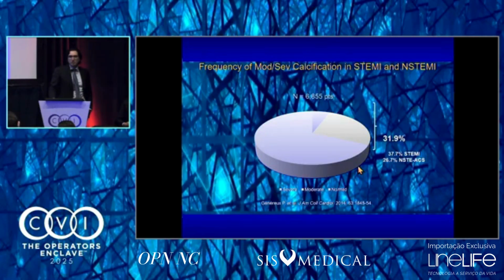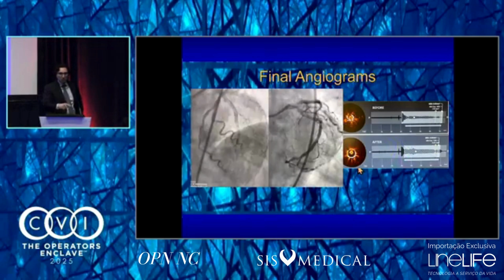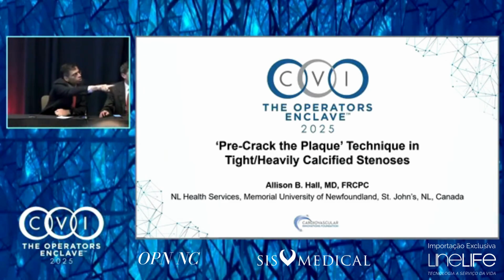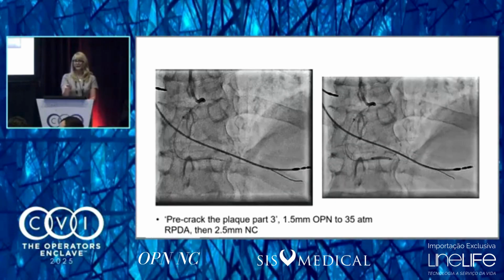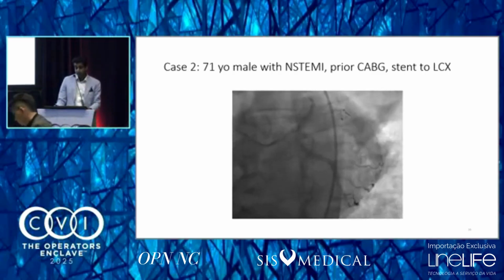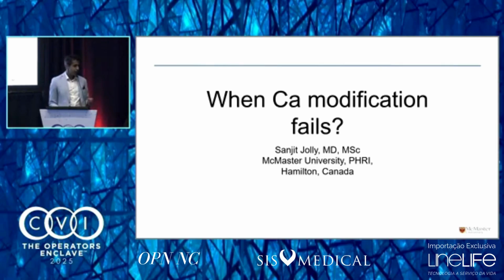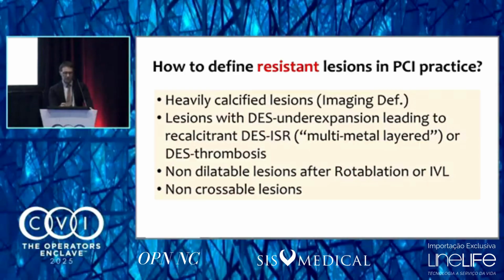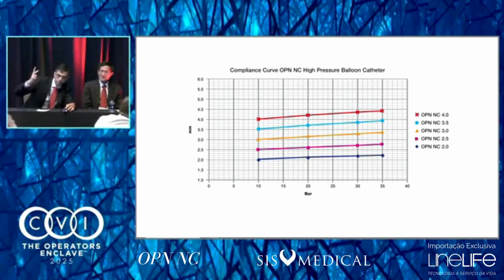Simpósio OPN NC no CVI 2025: Casos Reais e Experiência Clínica Compartilhada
O simpósio OPN NC realizado durante o CVI 2025 foi um evento satélite com apresentações clínicas de alto nível, destacando o uso do balão OPN NC em diferentes cenários de intervenção coronária complexa.

O conteúdo teve como foco a troca de experiências e a discussão de casos reais, com ênfase na aplicação prática da tecnologia de alta pressão do OPN NC em situações desafiadoras do mundo real.